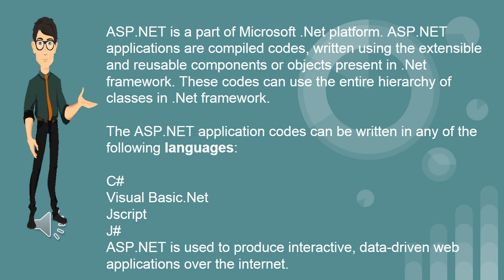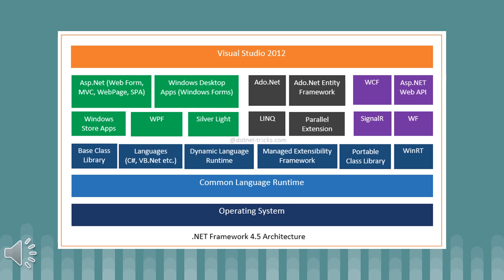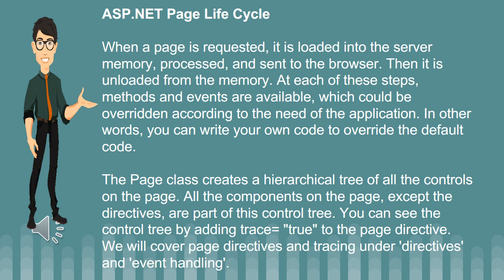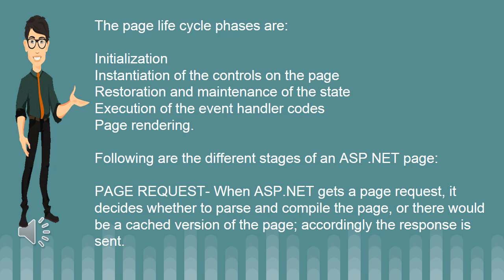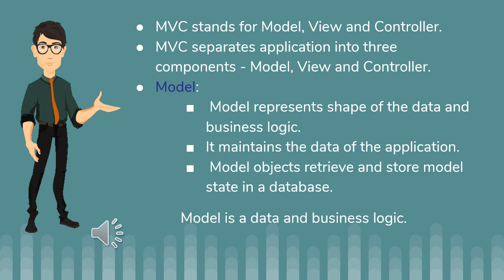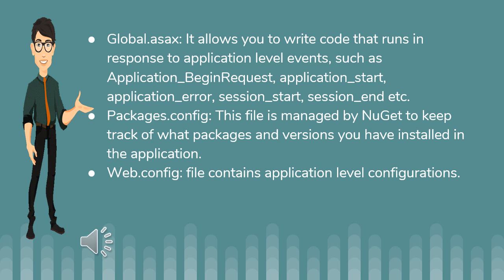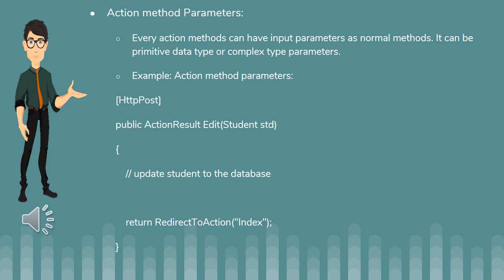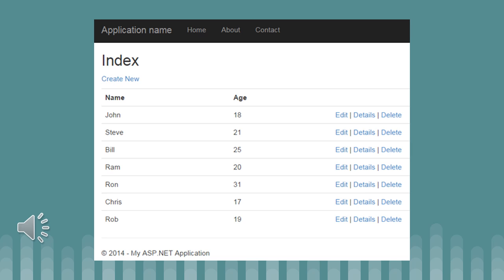Learn ASP.NET MVC 5 ( Model view controller) step by step